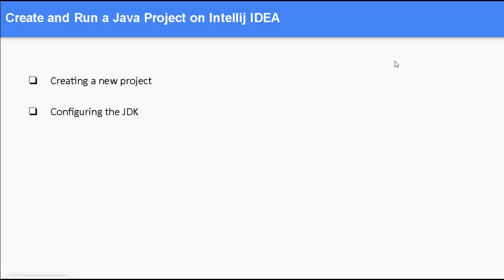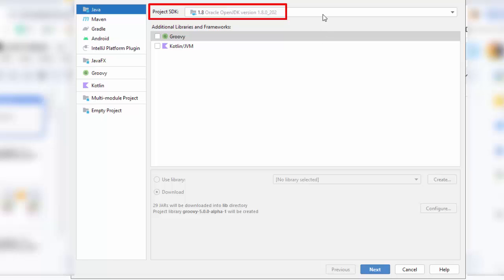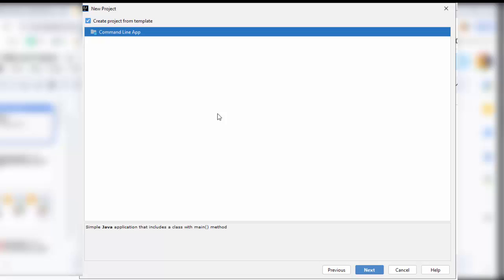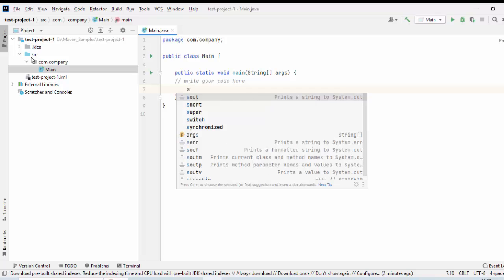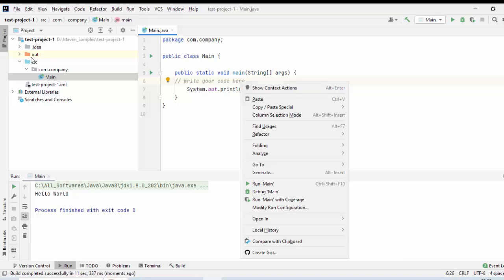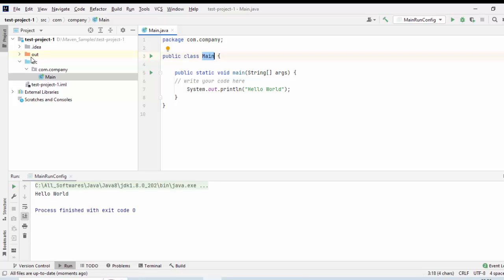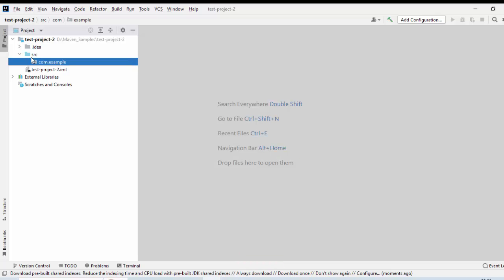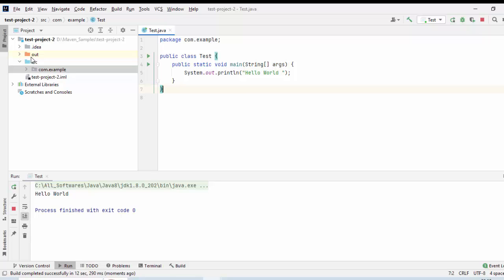How to Create and Run a Java Project on IntelliJ IDEA | How to Run Java Code on IntelliJ IDEA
In this video lesson  I will show how to Create, Build and Run a Java Project on IntelliJ IDEA.

 What You'll Learn:

Creating a New Project: Start your Java journey by setting up a new project in IntelliJ IDEA.
Configuring the JDK: Ensure your development environment is perfectly tuned by configuring the Java Development Kit.
Setting Up Run Configurations: Dive into various options for running your Java application, making your development process more efficient and tailored to your needs.
🔹 Why IntelliJ IDEA?
IntelliJ IDEA is a powerful IDE known for its efficiency and intelligence in Java development. This tutorial is designed to help you leverage its features to enhance your coding experience.

Java Beginners seeking a straightforward guide to project setup.
Experienced Developers looking to streamline their IntelliJ IDEA usage.
Anyone interested in Java development and efficient IDE usage.

javadevelopment intellijidea javaprojects softwaredevelopment codingtutorial javaprogramming IntelliJGuide BuildJava RunJava 💬 Join Our Slack Community!